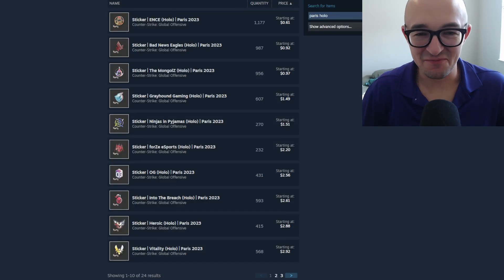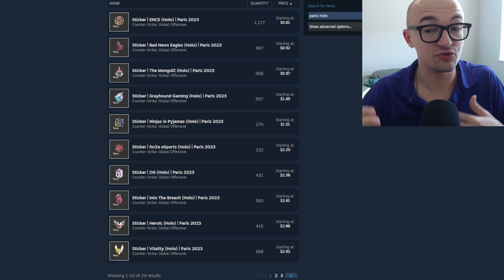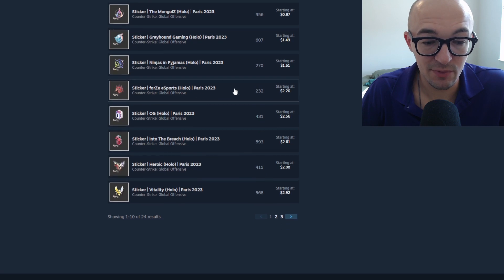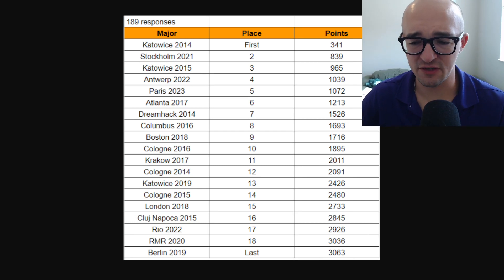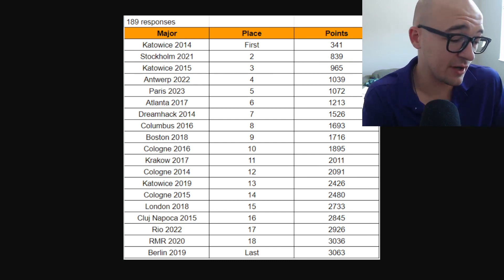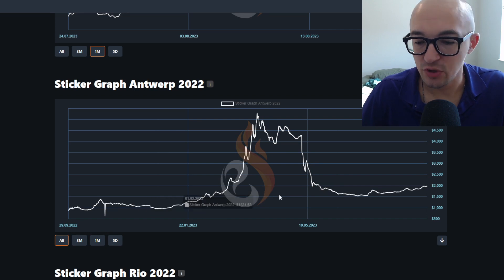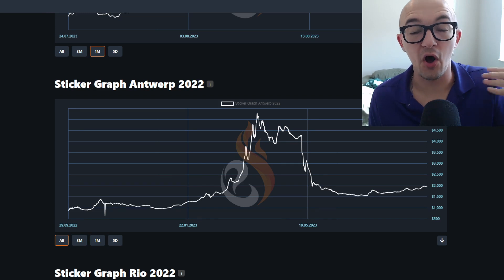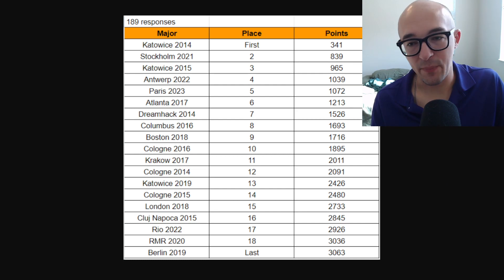GREAT NEWS FOR PARIS...